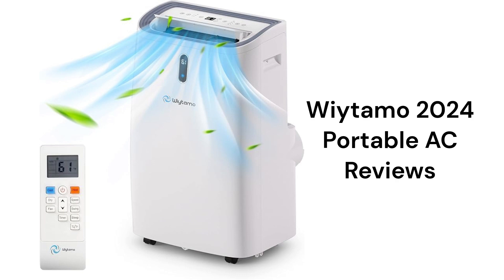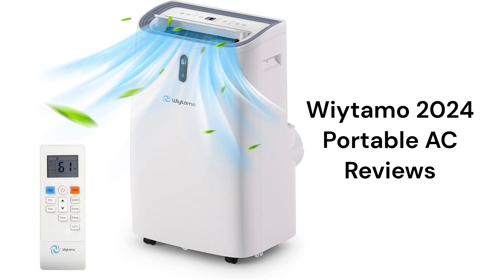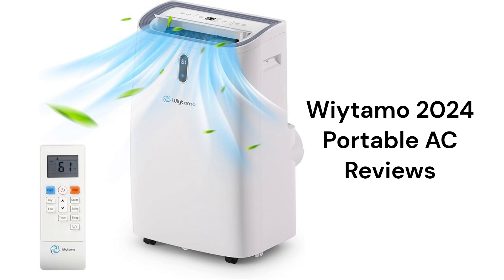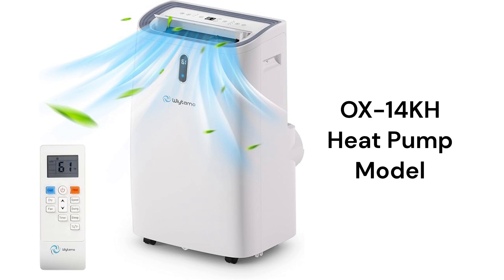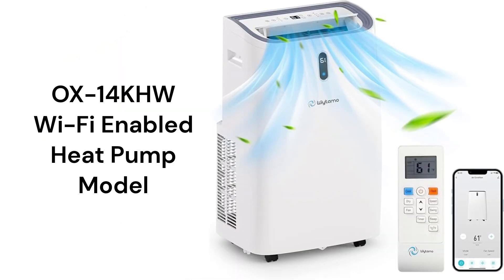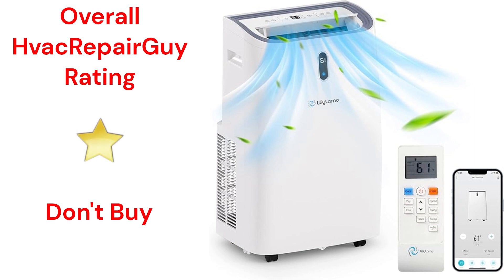HvacRepairGuy 2024 Wiytamo Brand Portable AC Reviews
In this video, HvacRepairGuy reviews the 2024 Wiytamo brand of portable ac units. These reviews are for the OX-14KH & OX-14KHW models.